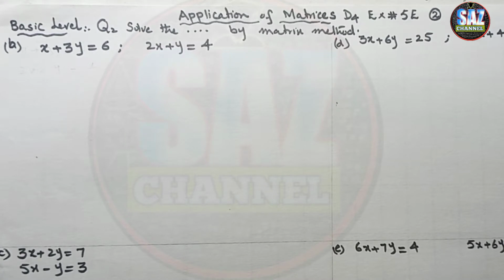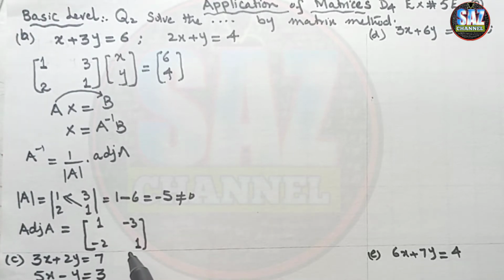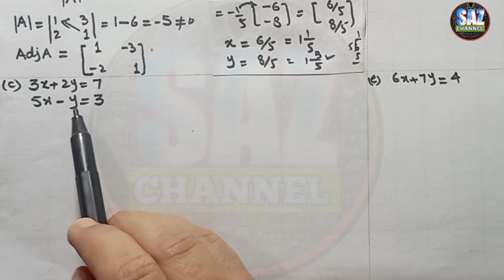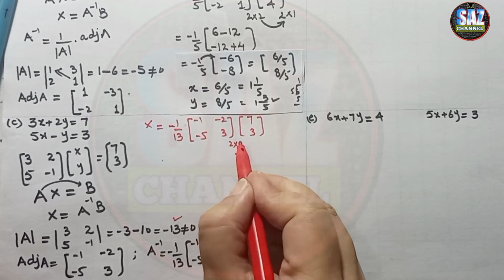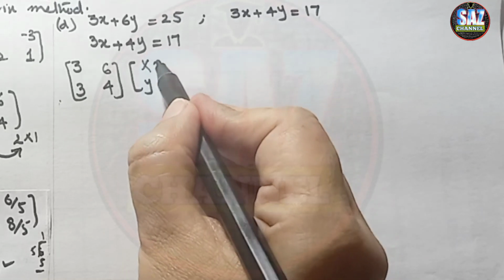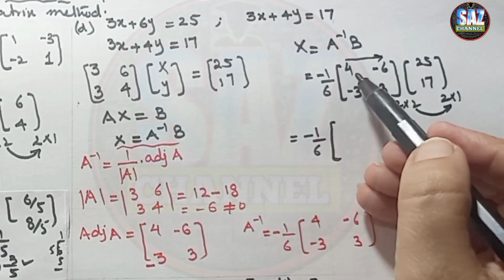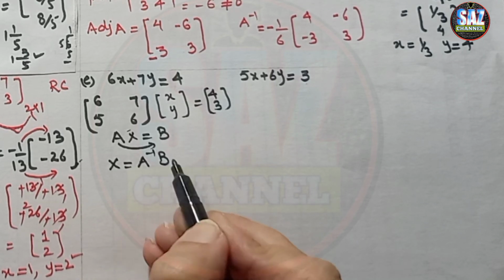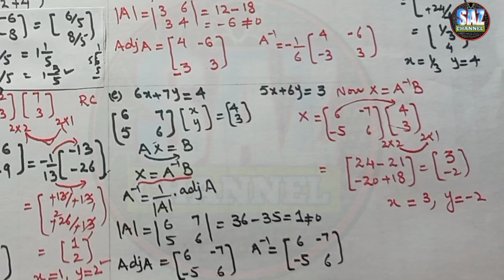Matrices|Solving Simultaneous linear equations by matrix method| NSMD4(7 Th EDI)|Ex#5E|Q#2(b,c,d,e)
This video lesson is based on solution of problems involving inverse of square matrix and step by step solution of Simultaneous linear equations by matrix method